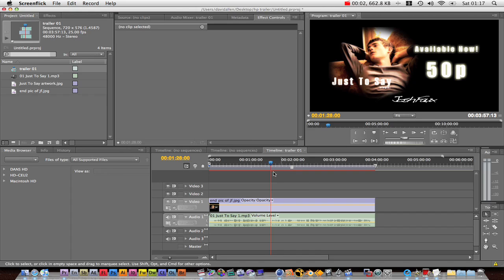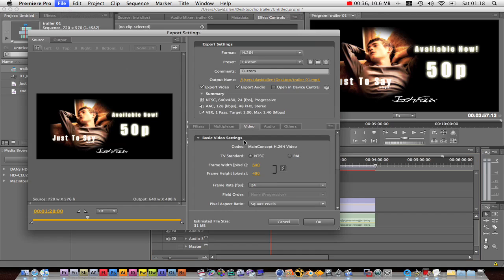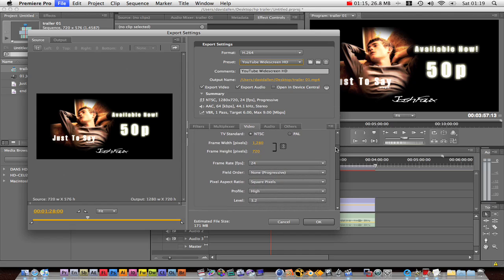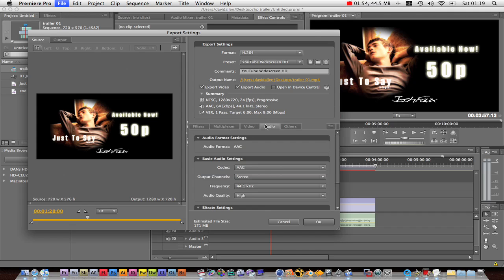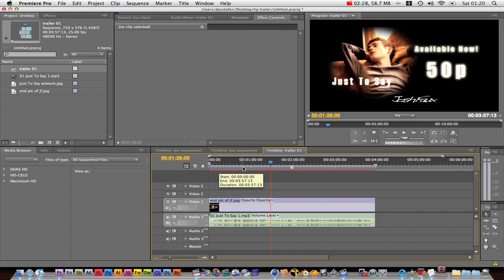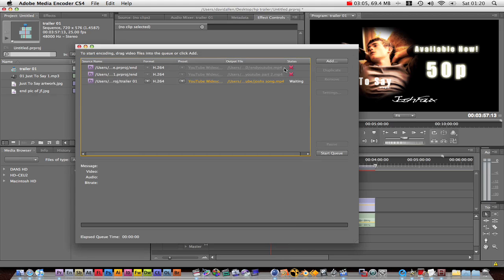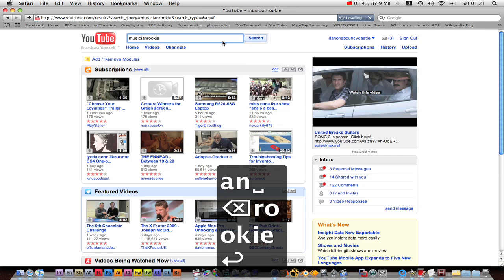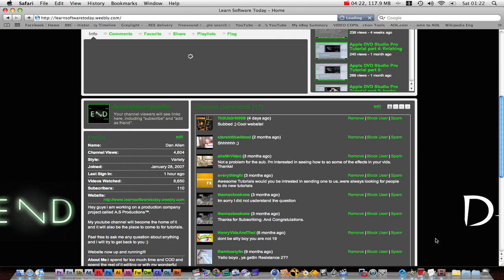Adobe Premiere Pro Tutorial : Export for YouTube Upload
here we learn the best settings to render from premiere to youtube
Dan